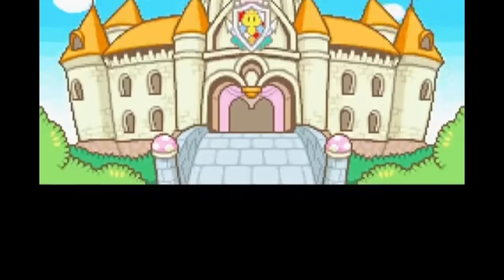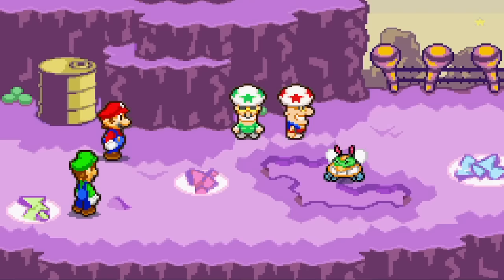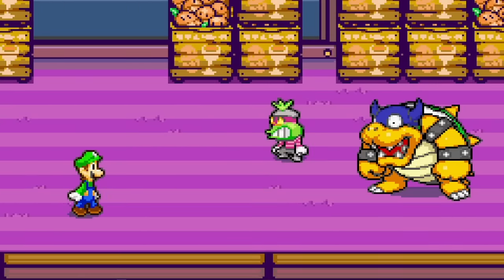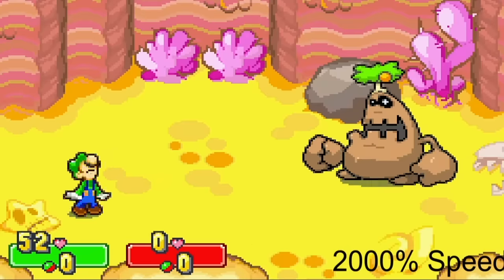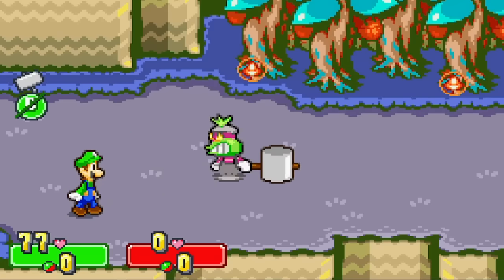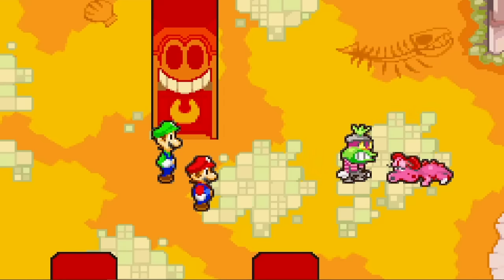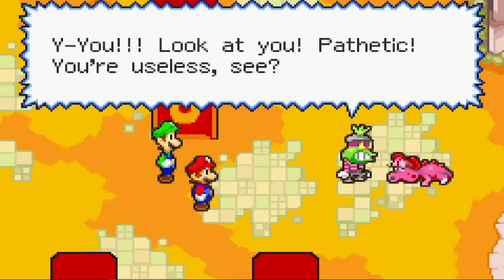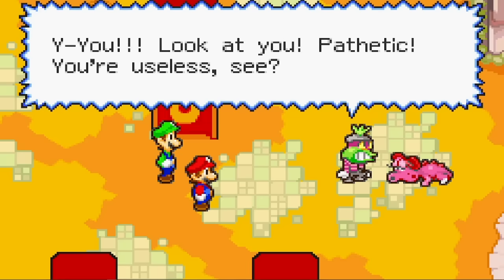Can you beat Mario and Luigi Superstar Saga WITHOUT Mario?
0:00 - Intro
1:10 - Stardust Fields
2:15 - Hoo Hoo Mountain
3:03 - Bean Bean Castle
4:08 - Chucklehuck Woods
4:55 - Woo Hoo Hooniversity
5:30 - Tee Hee Valley
6:38 - Gwarhar Lagoon
7:07 - Beanstar Pieces
7:53 - Joke's End
9:14 - Bowser's Castle
12:32 - Ending

VISUAL BOY ADVANCE CHEAT CODES:
Generic Code-
0200485C:0000 (Stat Mario EXP)
02004866:0000 (Stat Mario Current HP)
CodeBreaker/Gameshark
8200485C 0000 (Stat Mario EXP)
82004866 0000 (Stat Mario Current HP)

Huge thank you to u/128Gigabytes on reddit!

I do NOT own legal rights any of the footage used. Licensing and distribution belongs to Nintendo and Alphadream.